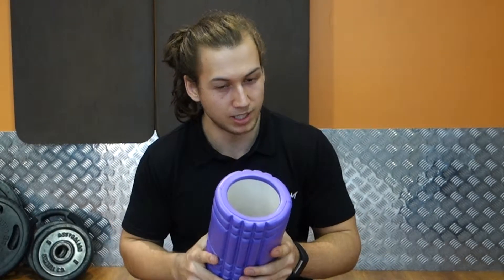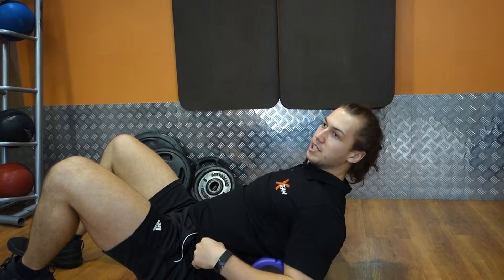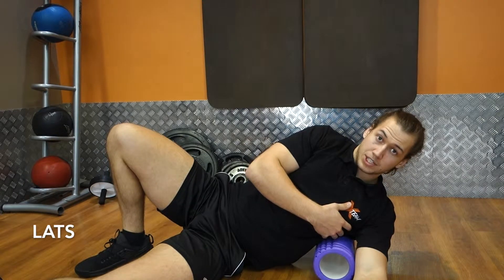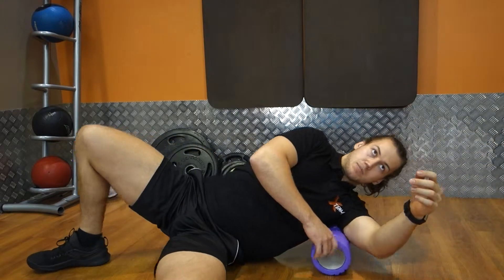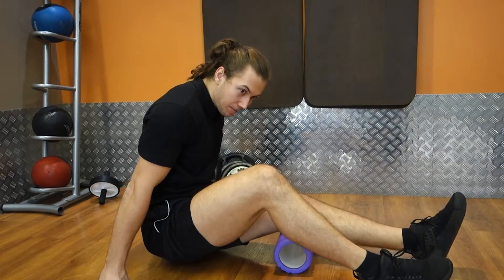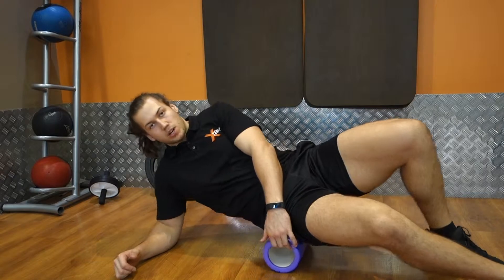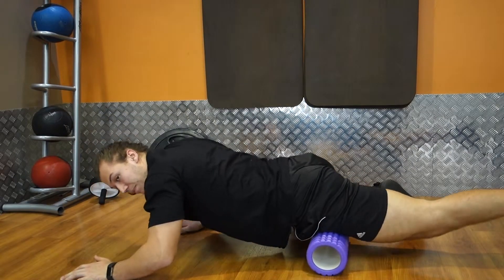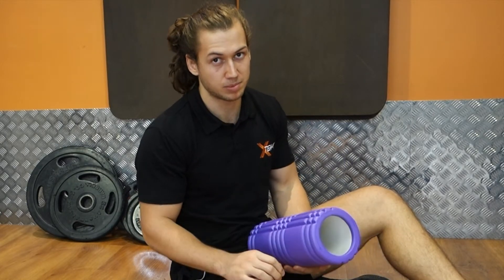How To Use A Foam Roller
Here are 6 ways to use a PPP Foam Roller
0:29  1. Upper Back/Thoracic Region
1:01  2. Lats
1:41  3. Hamstring
2:30  4. Glute Med
2:54  5. Quads
3:24  6. Calves